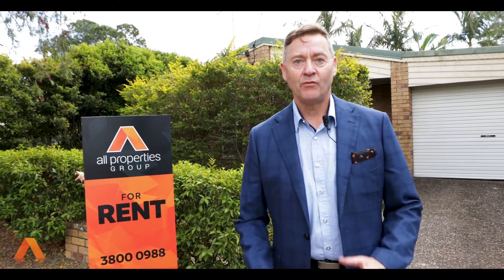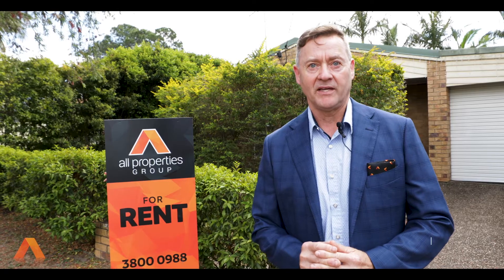13 Brett Ave, Browns Plains | FOR RENT | Paul Tooze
ALL PROPERTIES GROUP AND PAUL TOOZE PRESENTS -
The owners of 13 Brett Avenue have been working tireless to present this lovely home ready for a new tenant. The home is a freshly painted well presented home in a desirable location.